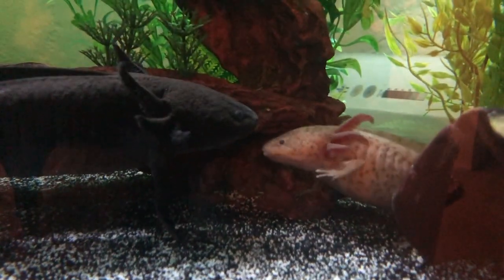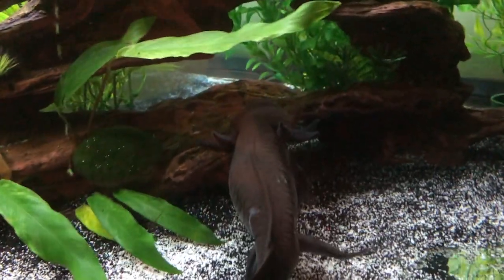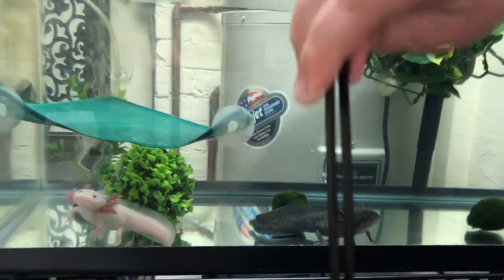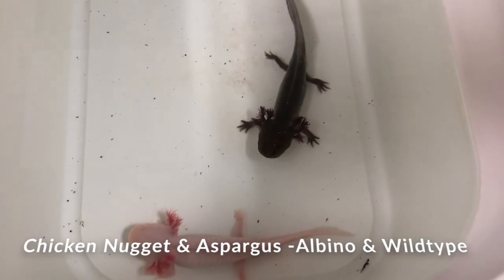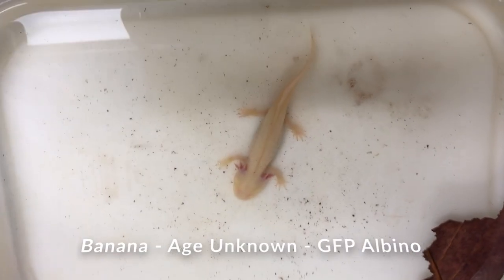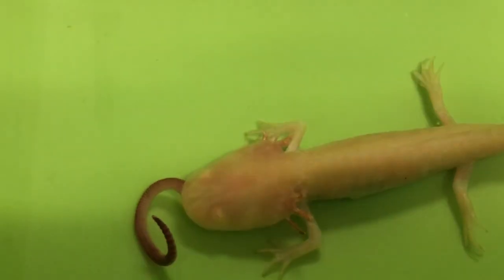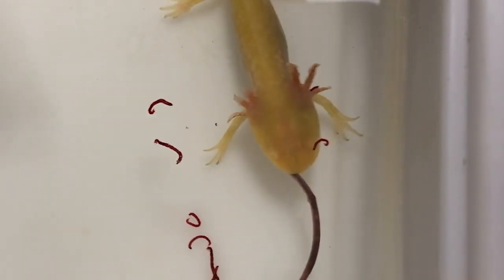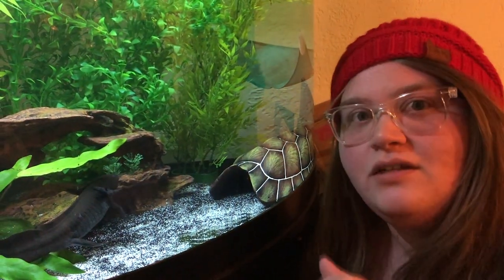Feeding All My Axolotls!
Welcome to Anderson Axolittles! Where my a cute little animal turned into my obsession.

Raise, Rescue, Rehabilitate.